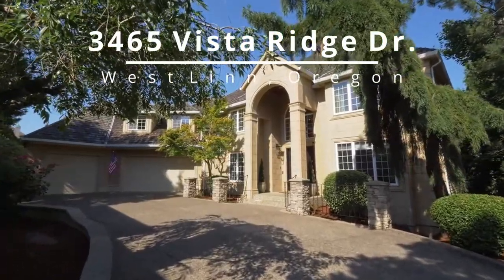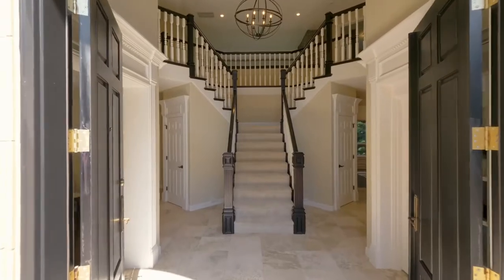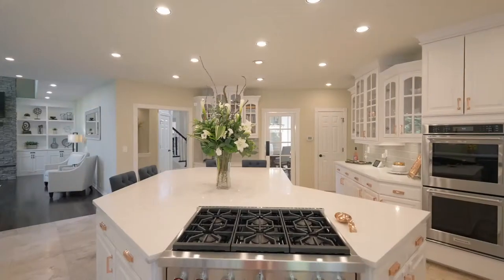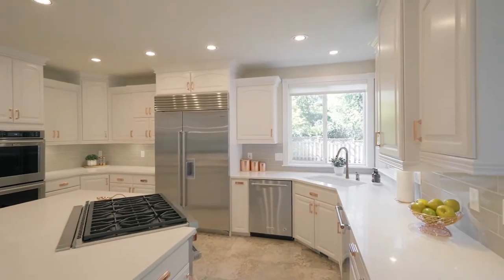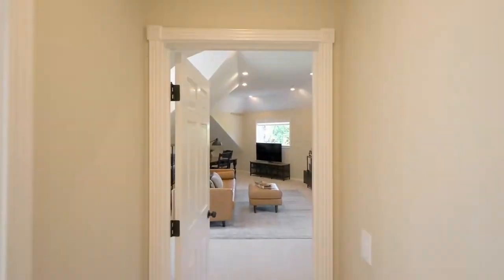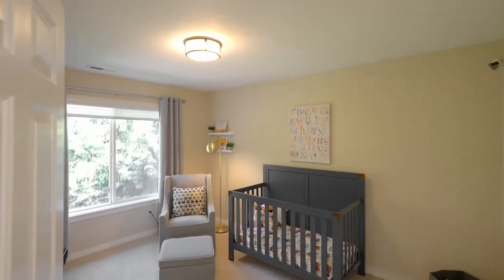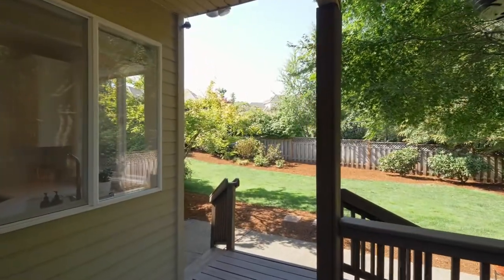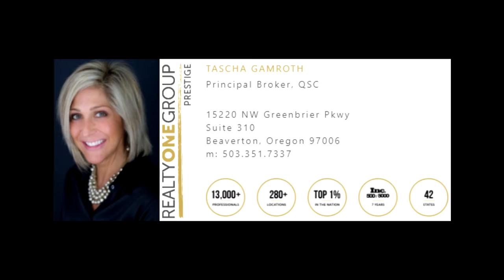Stunning Renovated Home in West Linn's Vista Ridge Estates ~ West linn homes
Magnificent home loaded with amenities on nearly 1/3 acre, quiet, level lot in West Linn. Contact Tascha Gamroth with Realty One Group Prestige.